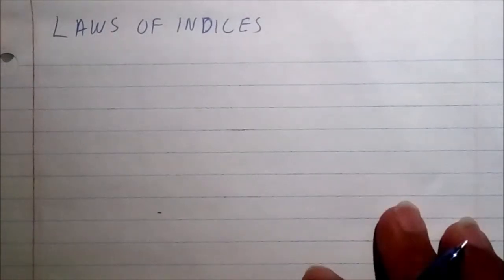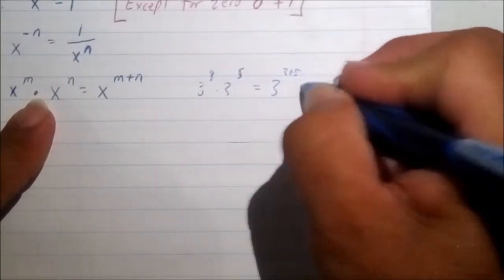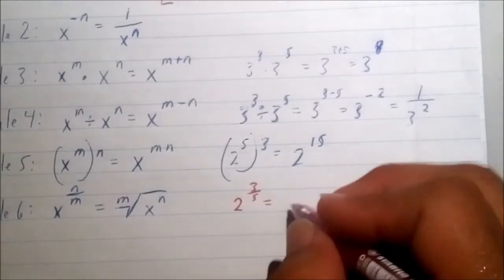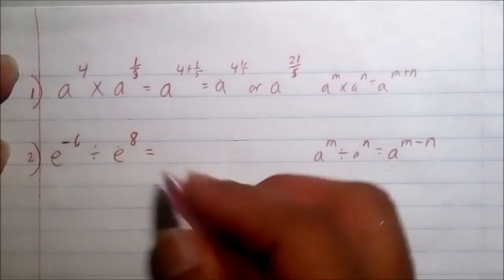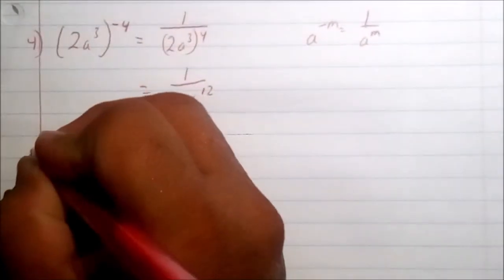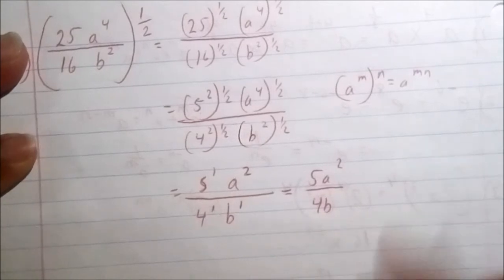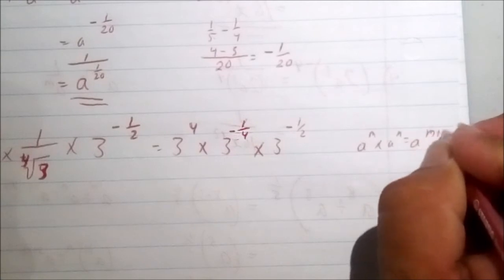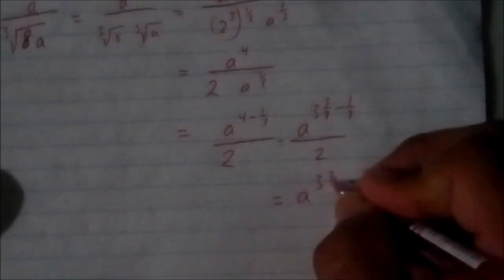VIDEO LAWS OF INDICES